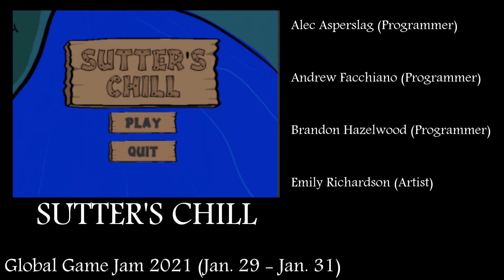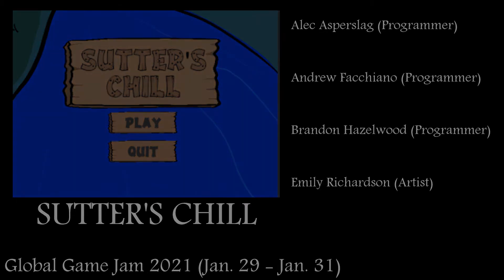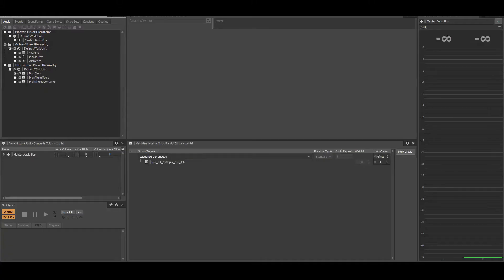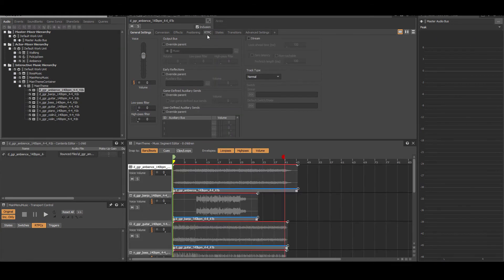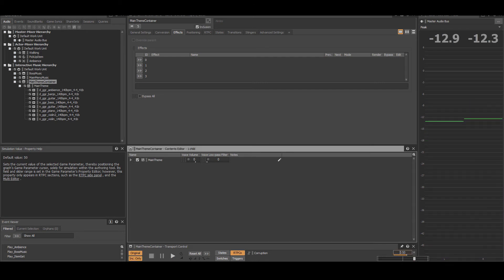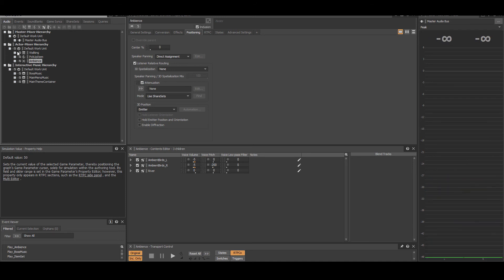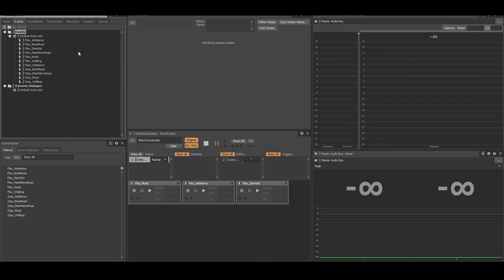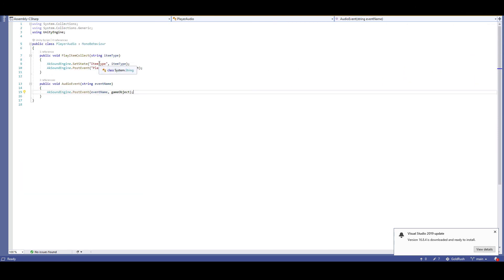Wwise and Unity Overview: Sutter's Chill (Global Game Jam 2021)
Sutter’s Chill is a casual game about a Gold Rush-era man panning for gold in a river. Most of his yields are rocks and other general litter and paraphernalia, but he eventually comes across some more unusual and chaotic relics. Sutter’s Chill was developed as part of Global Game Jam 2021 on January 29th, 2021. Here is a brief overview of its gameplay and how the audio was implemented into Unity using Wwise.

Alec Asperslag: Programmer
Andrew Facchiano: Programmer
Brandon Hazelwood: Programmer
Emily Richardson: Artist
Jake Gamelin: Sound Designer & Programmer

0:00 Introduction
0:26 Game Demonstration
2:09 Wwise
5:55 Unity
6:54 Outro